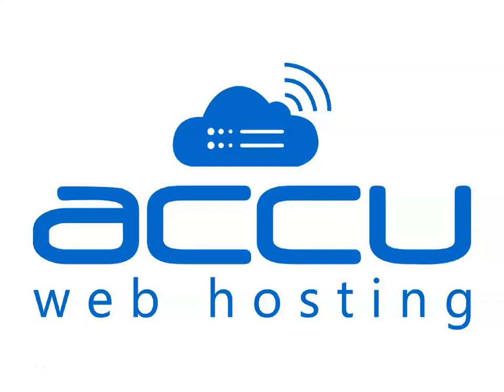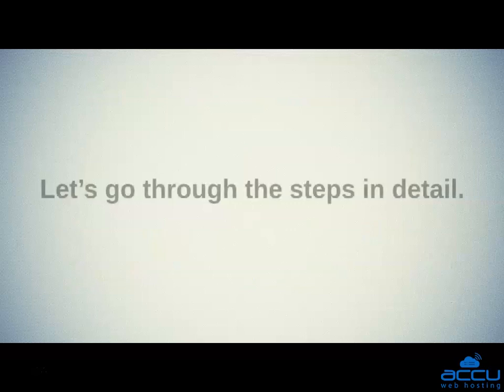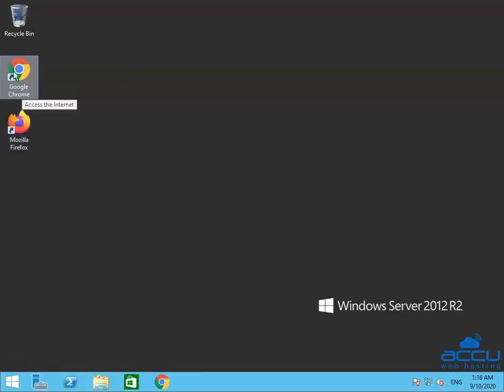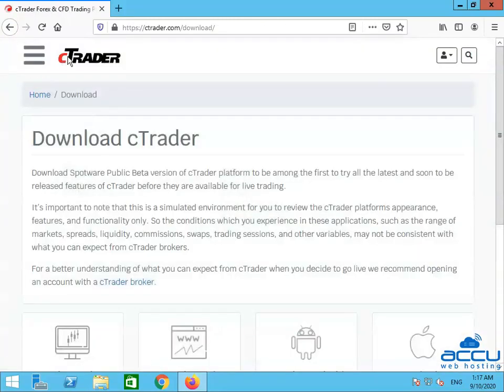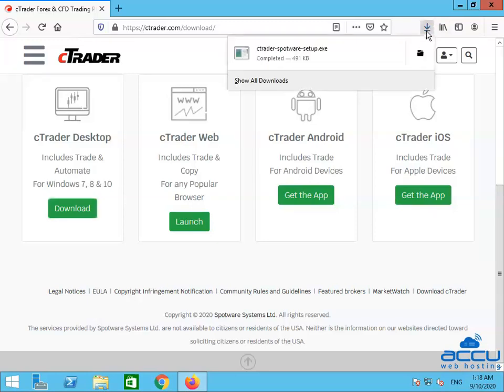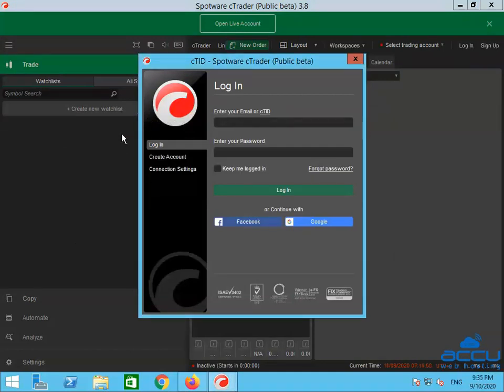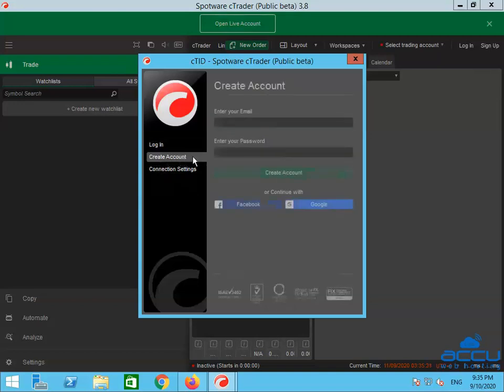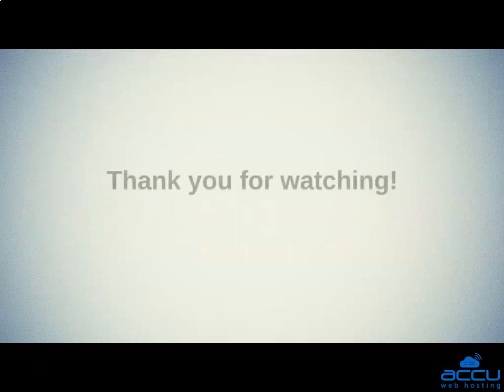How to install cTrader on Forex VPS?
This video tutorial will help you to install cTrader on your Forex VPS.